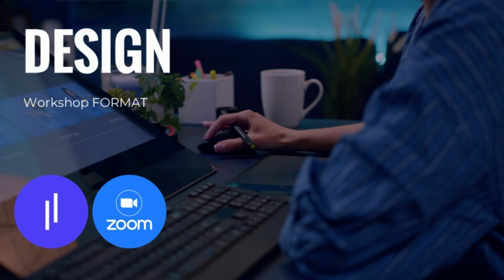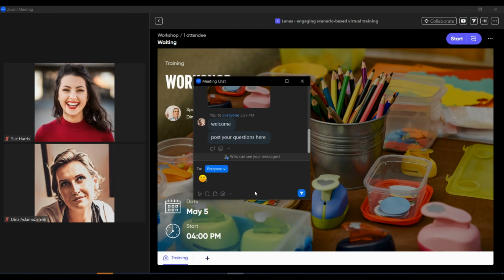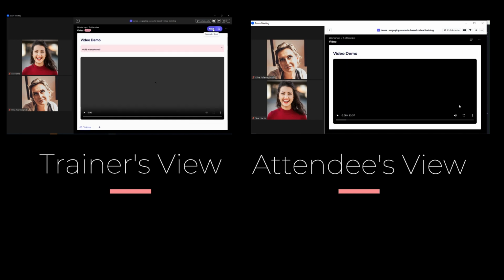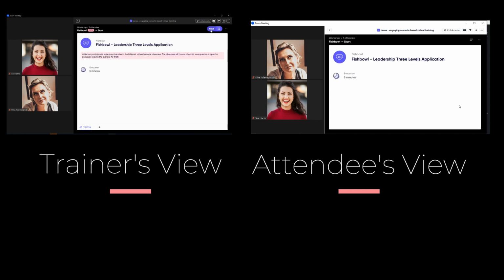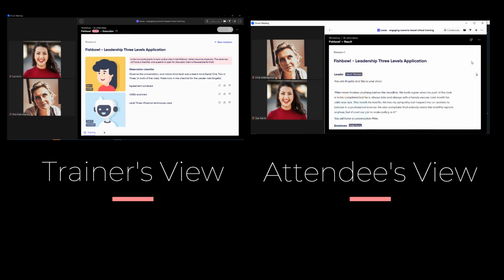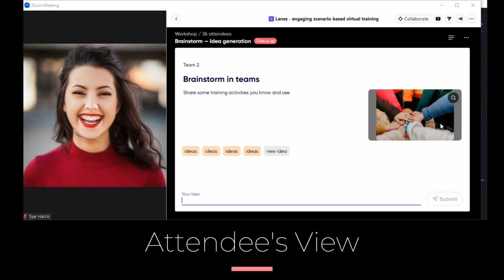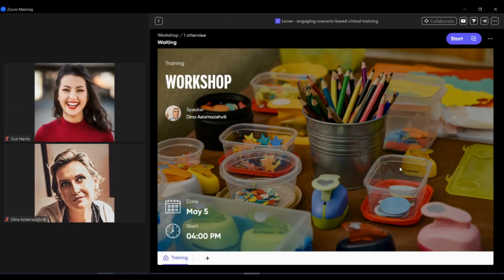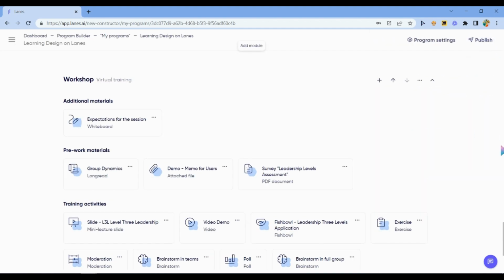Lanes Zoom App features for Workshop design